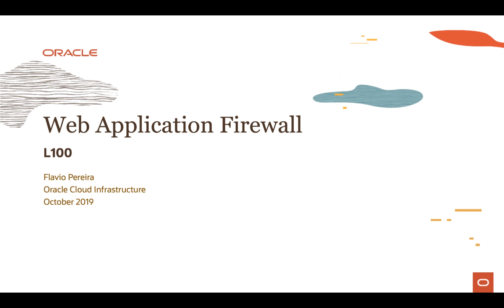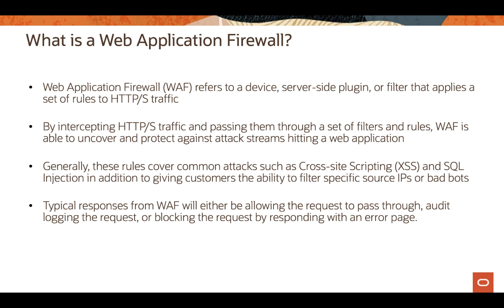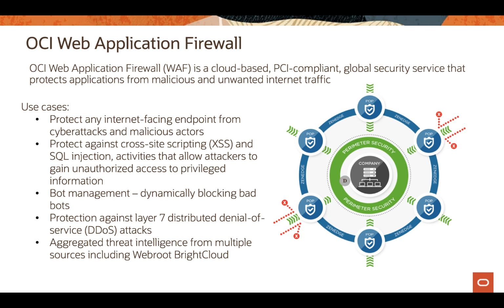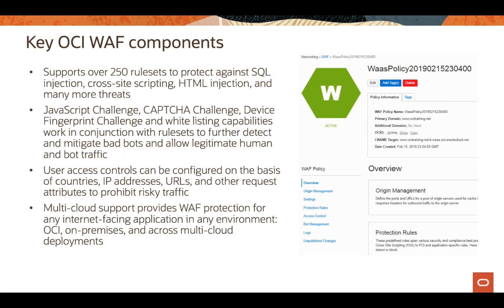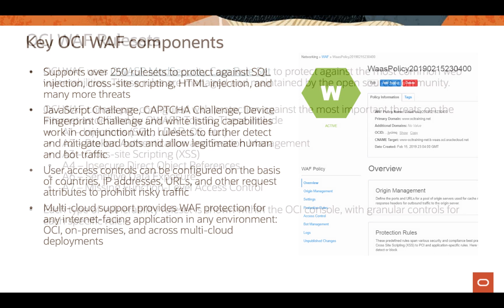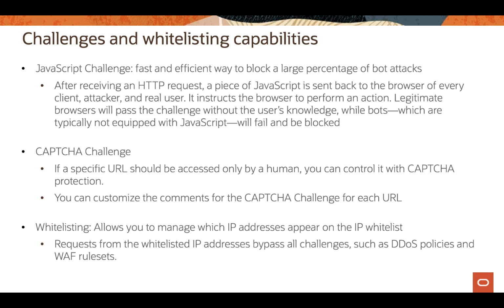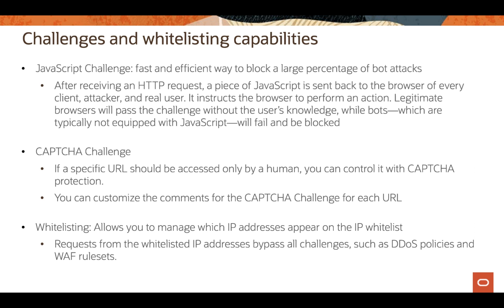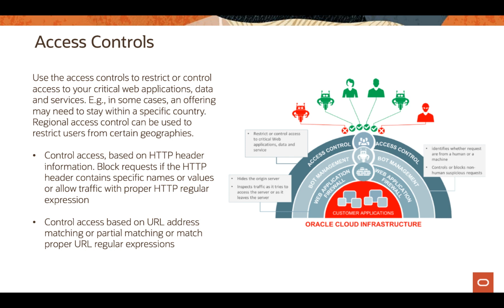WAF Level 100 - Part 1 - Concepts and Use Cases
Oracle Cloud Infrastructure Web Application Firewall (WAF) is a cloud-based, Payment Card Industry (PCI) compliant, global security service that protects applications from malicious and unwanted internet traffic. WAF can protect any internet facing endpoint, providing consistent rule enforcement across a customer's applications.

1080p/720p HD.